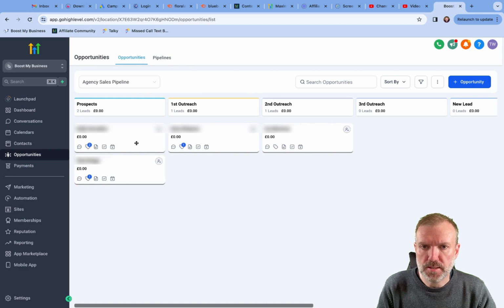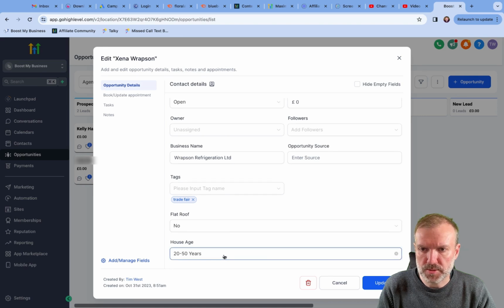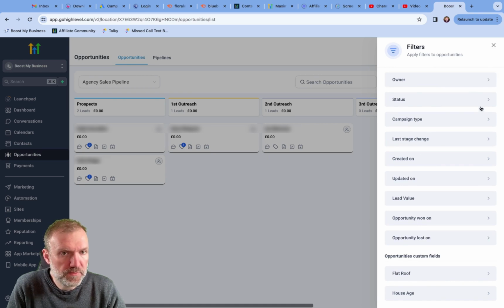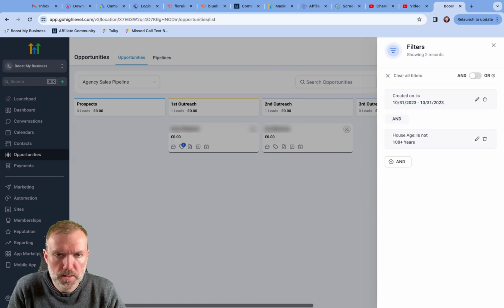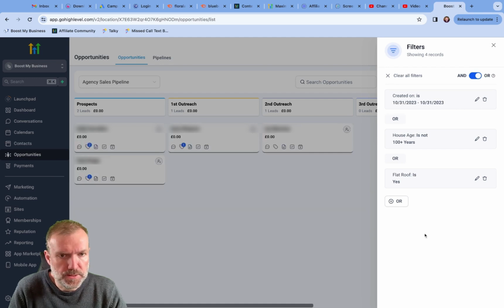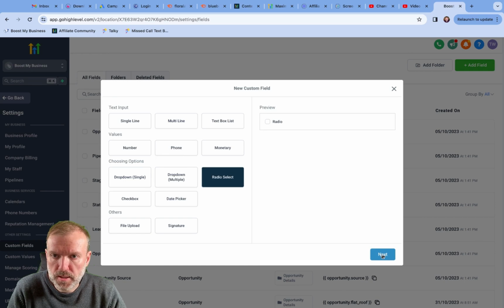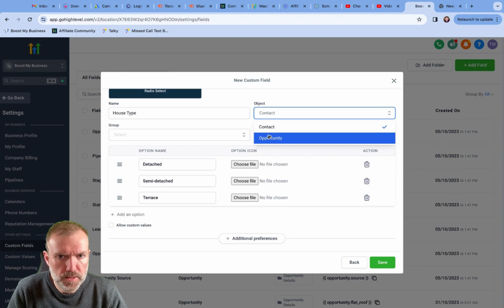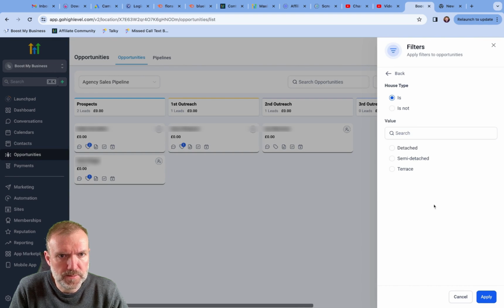Filter Opportunities Using Custom Opportunity Fields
This tutorial video explores how to use and filter custom fields within your opportunities for a better understanding of the leads in your pipelines. An example is presented through a roofing company that generates leads via a short survey on their site. The video demonstrates how to check the details inputted by leads, how to apply filters based on various opportunity fields for effective customer targeting, and how to create and implement custom fields to further filter opportunities. This information is crucial for understanding your leads and can significantly boost the effectiveness of your sales strategy.

00:00 Introduction to Custom Fields in Opportunities
00:11 Understanding the Problem: A Roofing Company Case Study
00:28 Exploring the Opportunity Fields
00:51 Filtering Opportunities Based on Custom Fields
01:30 Advanced Filtering: Using Logic to Refine Results
01:51 Creating Custom Fields in Opportunities
02:00 Adding a New Custom Field: A Step-by-Step Guide
03:09 Conclusion: The Power of Custom Fields and Filtering